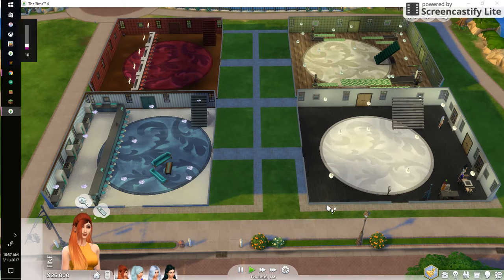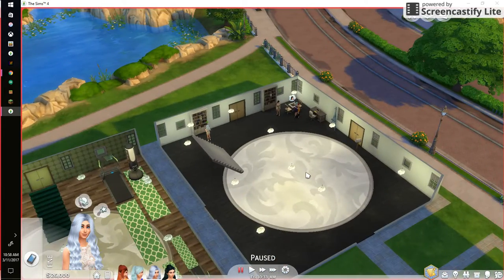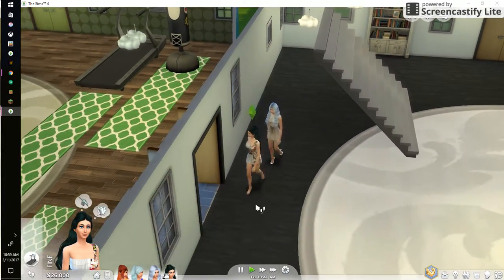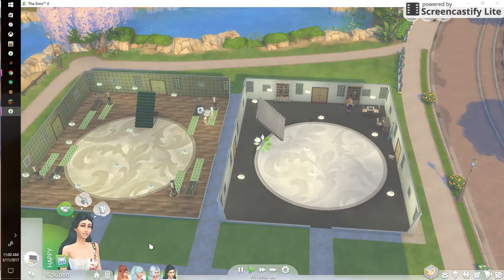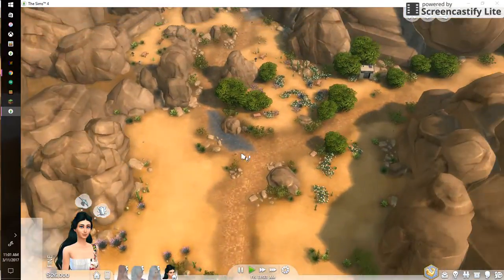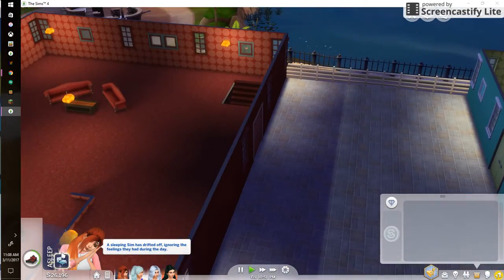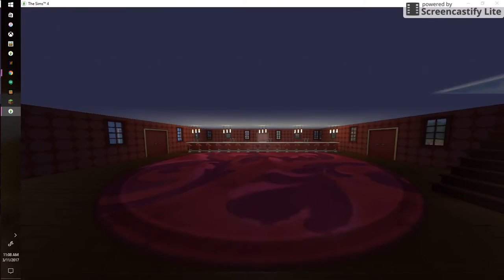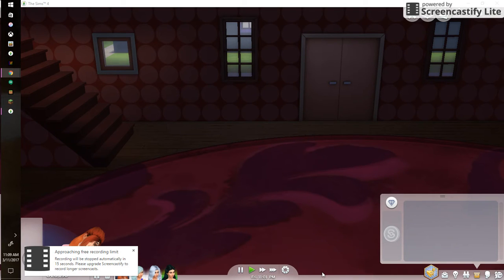FOUR IMMORTAL SISTERS CHALLENGE IS BACK!